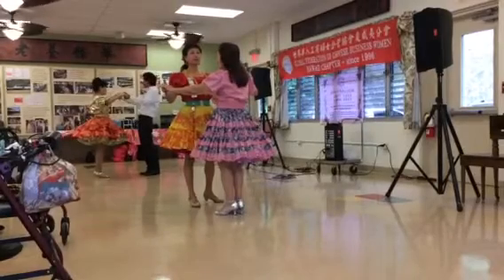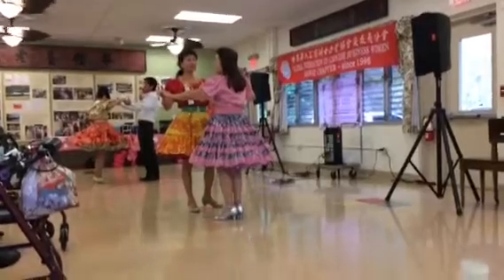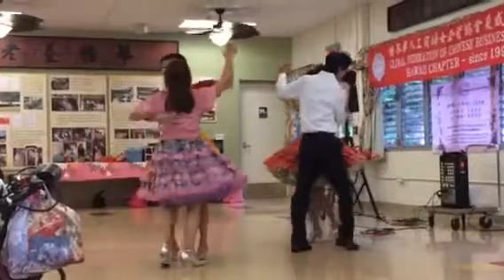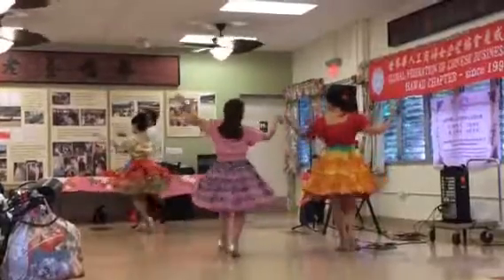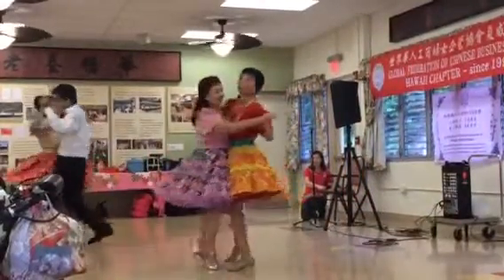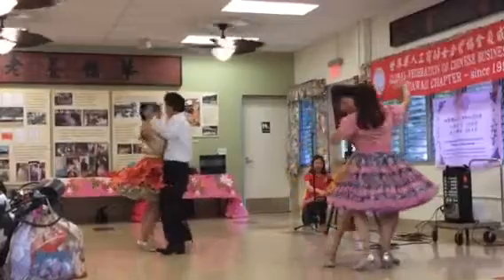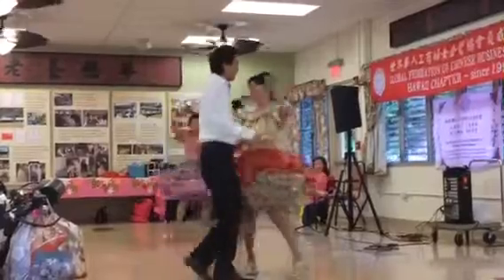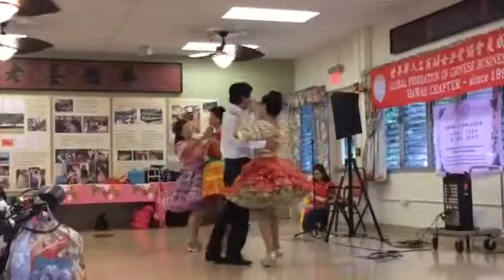June 17, 2017 WZ3 - Mexican Wind